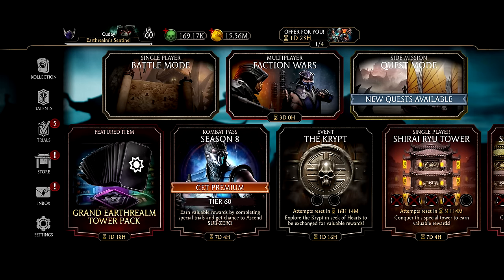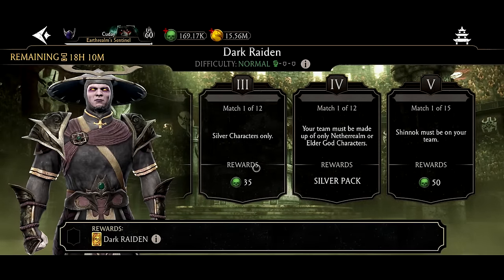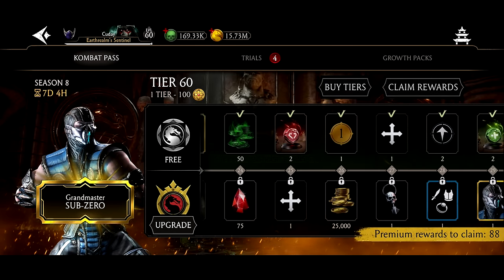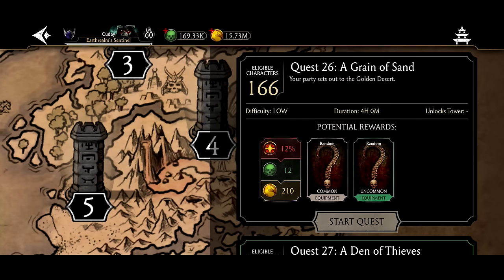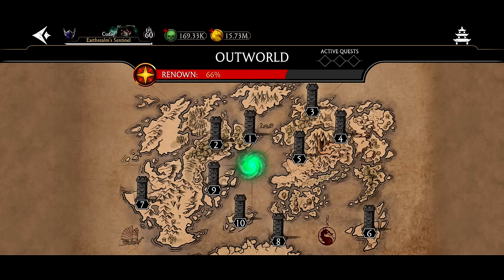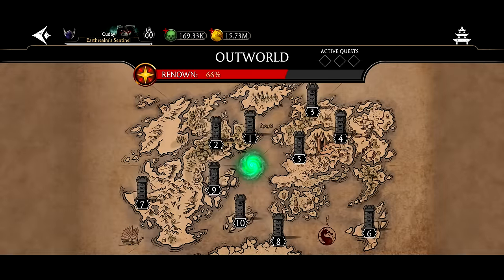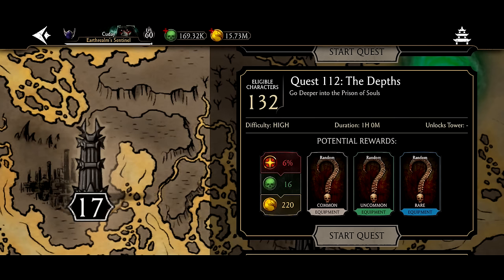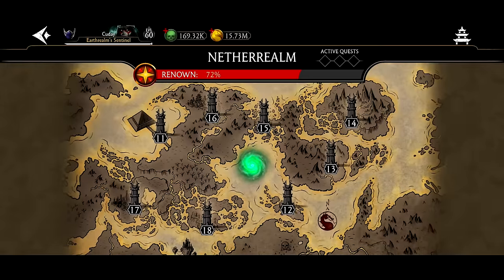How to Get Souls in MK Mobile 2024! Tips for Beginners and Veterans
Intro Song Licensed by NCS: Lost Sky - Fearless pt.II (feat. Chris Linton)